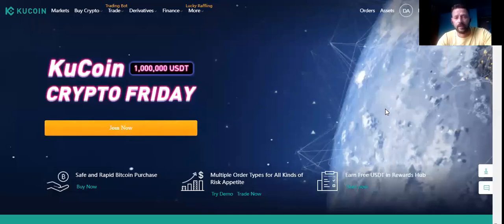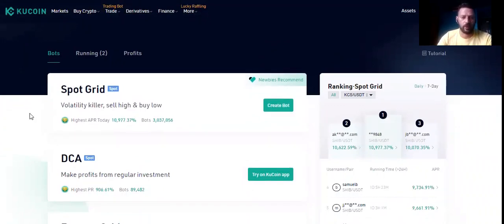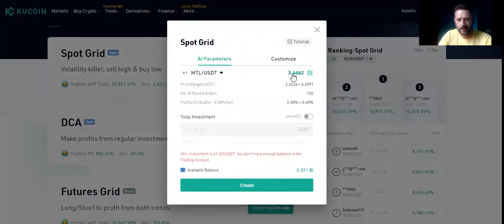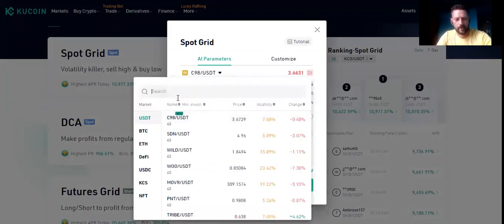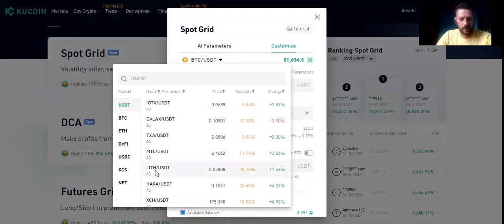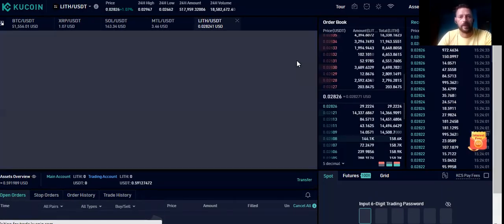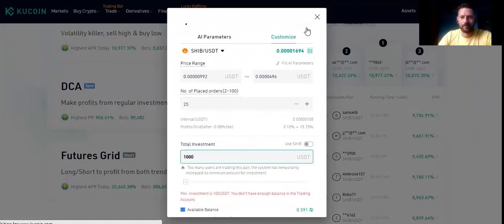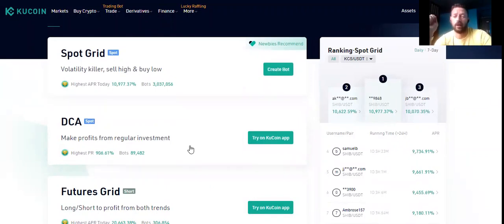HOW TO SET UP KUCOIN TRADING BOT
In this video you can see step by step how to set up your grid bot on Kucoin platform.